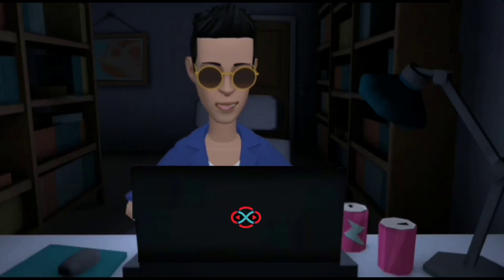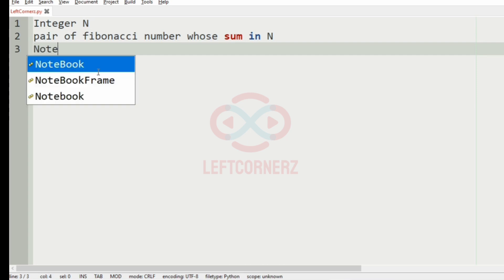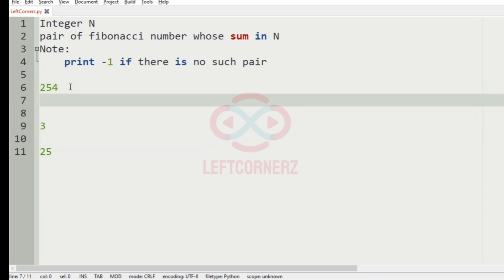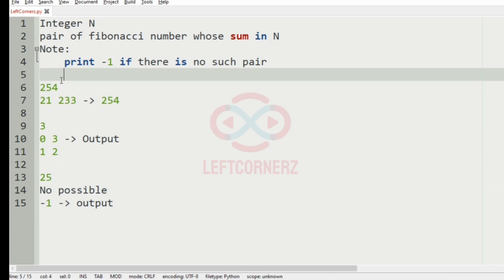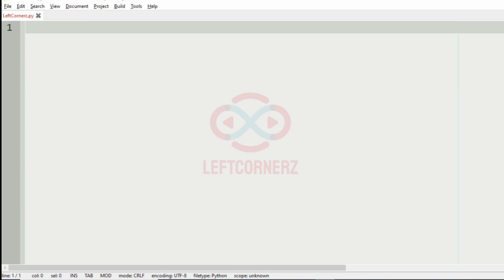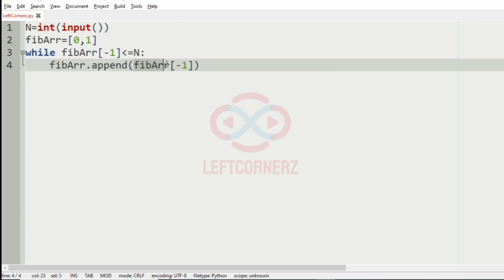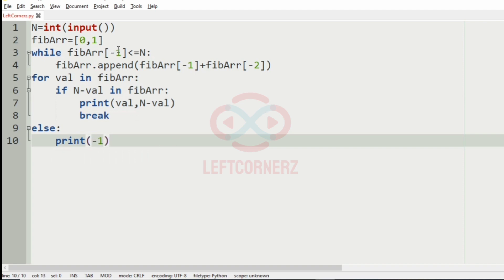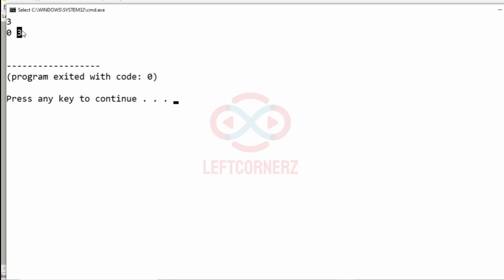skillrack daily challenge logic & solution - sum - fibonacci pair (14-09-2020) [id-10961]